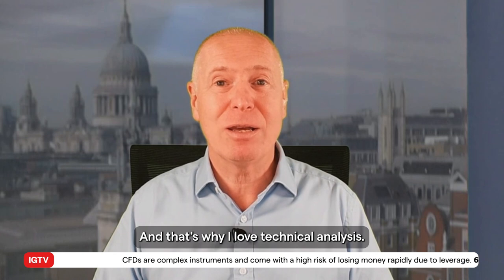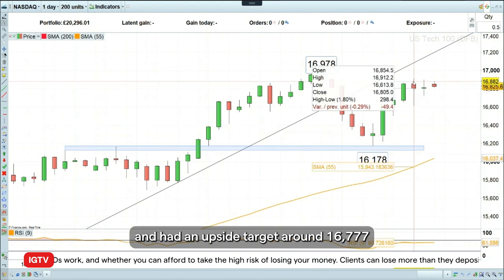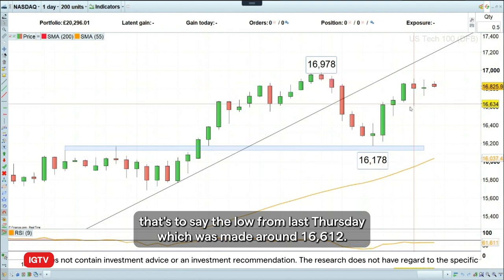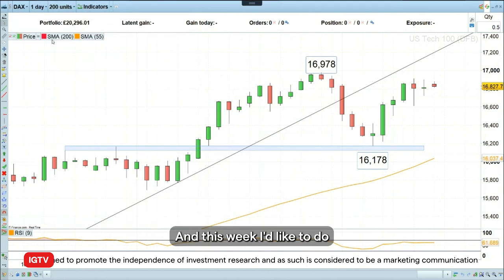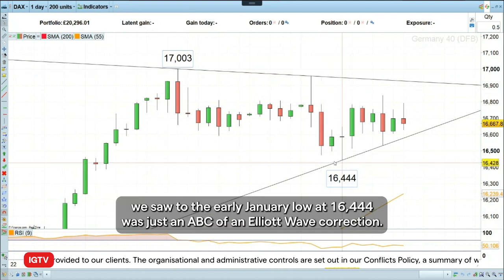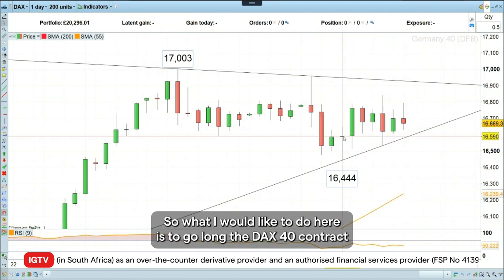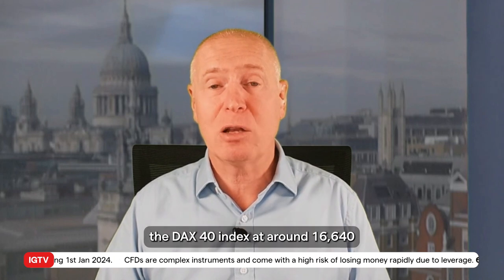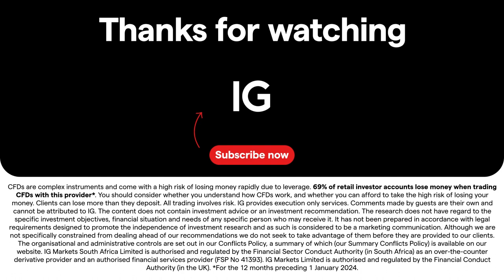Trade of the week: long DAX 40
Following the DAX 40’s December-to-January correction lower it might be interesting to buy the index with a stop loss below its current January low at 16,440 and an upside target around 17,140.